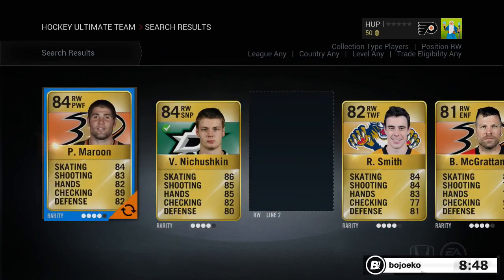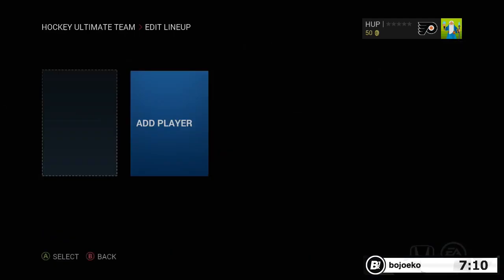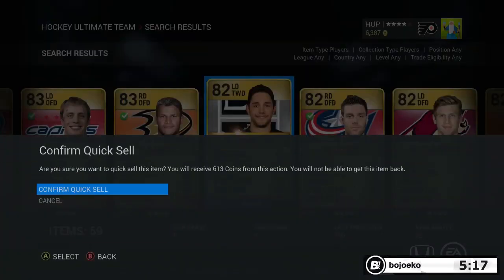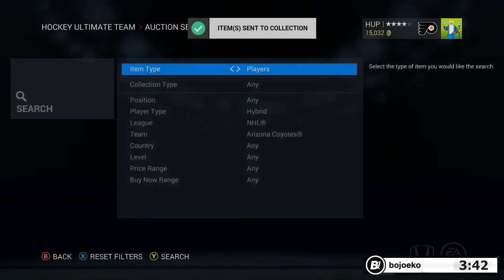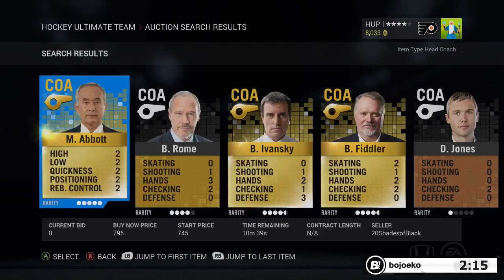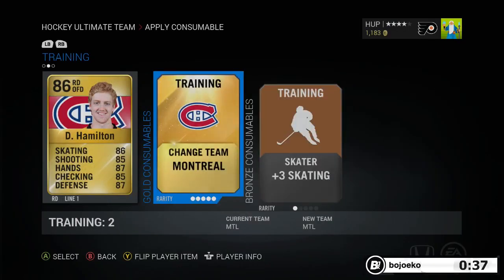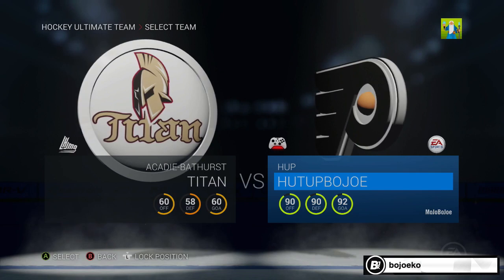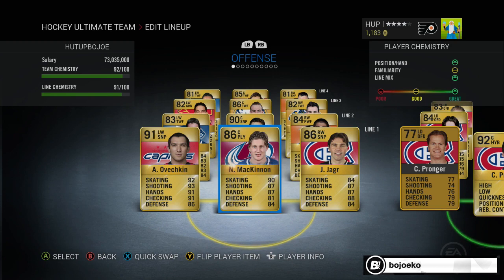NHL 16 HUT Under Pressure: FEBRUARY MISSION (Hart Trophy Challenge)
Special Thanks To S7 For editing these beautiful videos! you can see more of his work